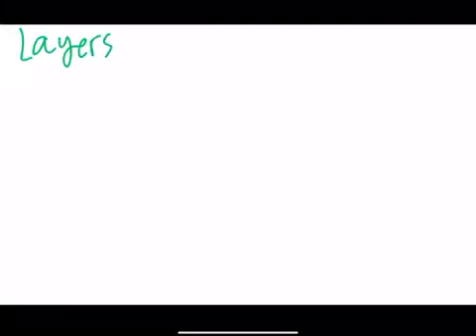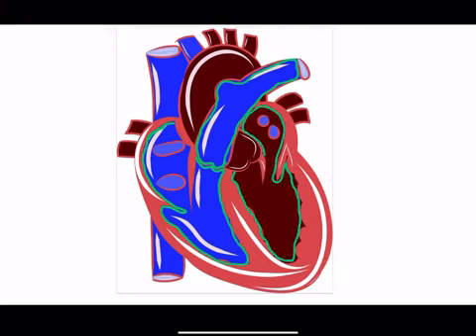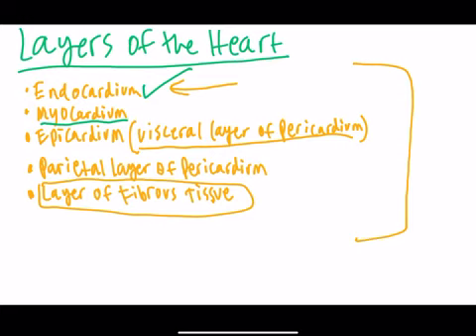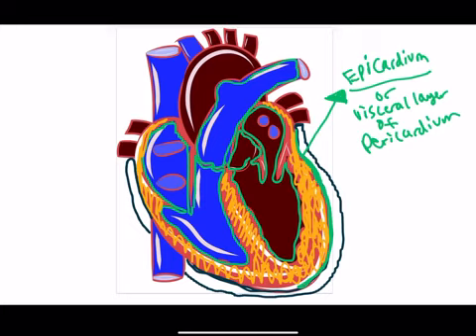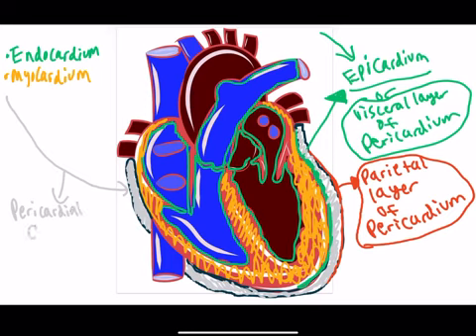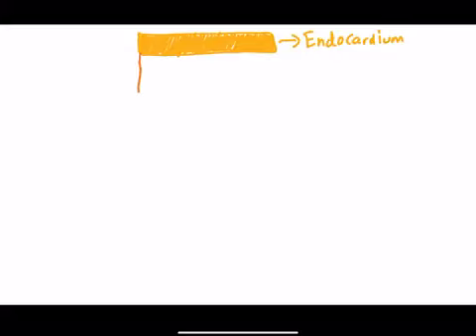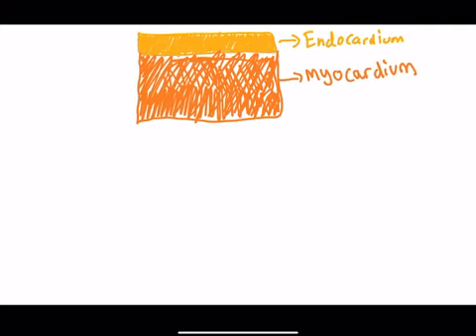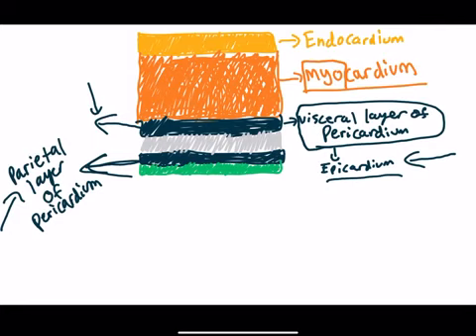Layers of The Heart | Cardiovascular System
This video will go over the layers of the heart.

If you are having any trouble understanding the terminology in this video, which is perfectly fine, go watch my video on the structures of the heart.

Also don't forget to tune in to my next video about the pulmonary circulation of the heart!!